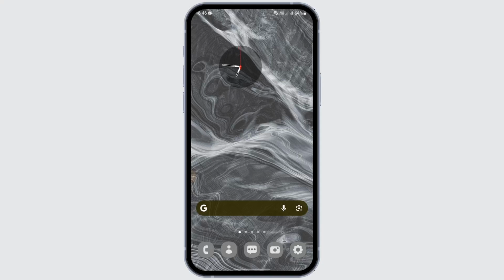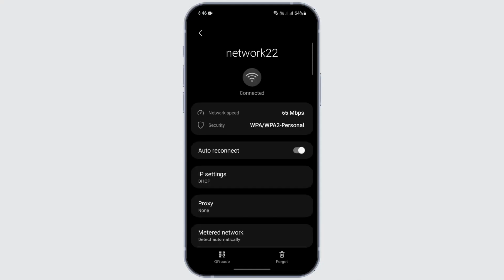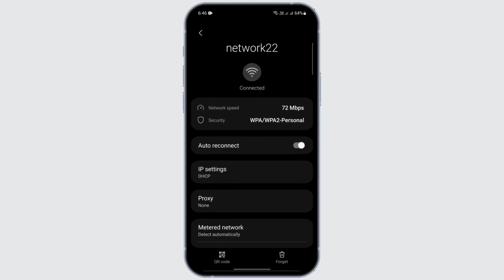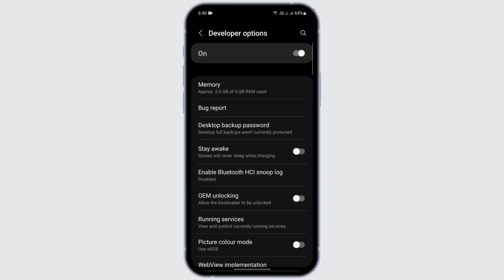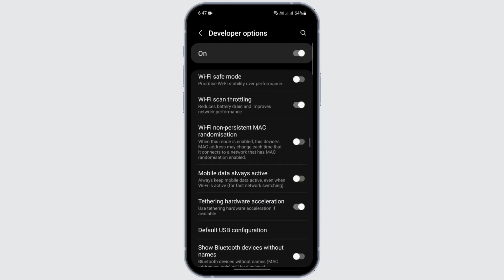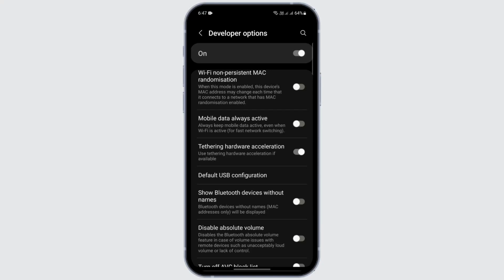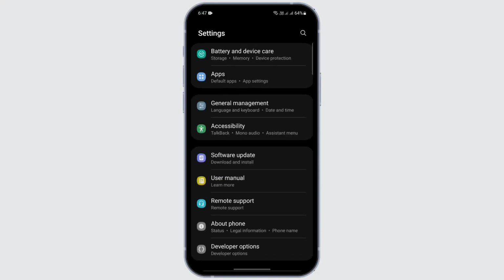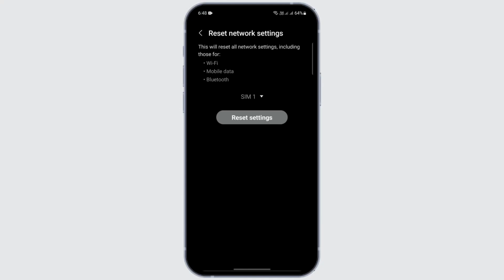How to Fix Wifi Keeps Disconnecting Issue on Android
Learn how to fix the Wi-Fi keeps disconnecting issue on Android with this easy step-by-step guide! If you're experiencing frequent Wi-Fi disconnections, this tutorial will walk you through various troubleshooting steps, such as resetting your network settings, checking your router, and ensuring your device's software is up to date. Whether you're asking, "Why does my Wi-Fi keep disconnecting on Android?" or need help resolving the issue, this guide has you covered. Watch now to enjoy a stable Wi-Fi connection!

Timestamps:

00:00 How to Fix Wi-Fi Keeps Disconnecting Issue on Android
00:10 Step-by-Step Instructions for Troubleshooting Wi-Fi Problems